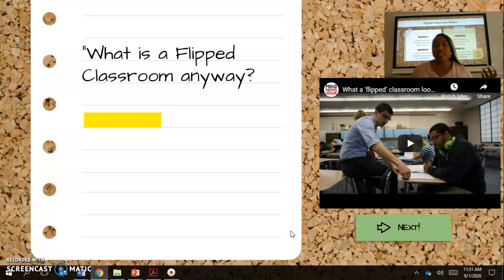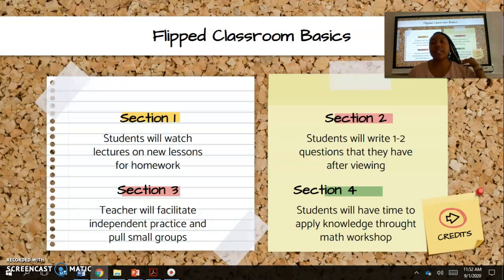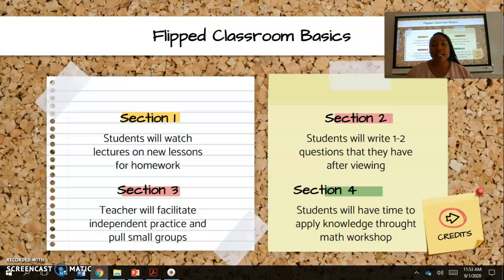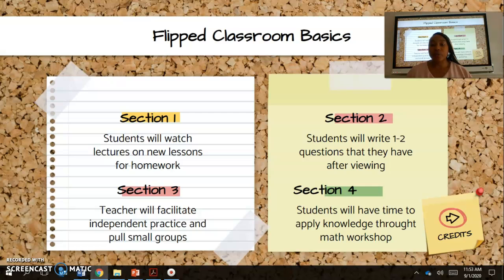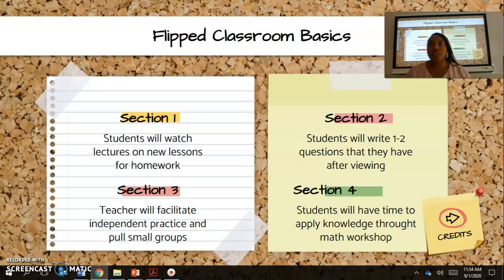2020- Flipped Classroom Introduction